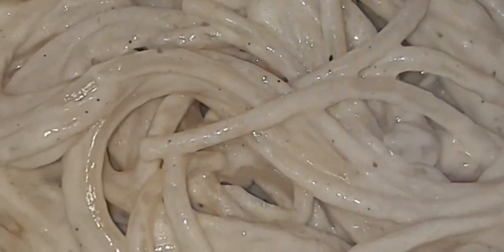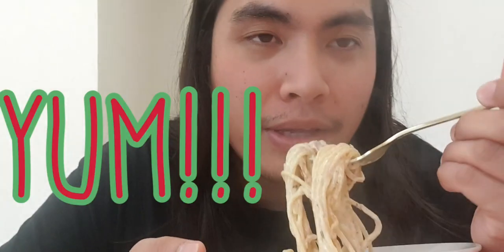Mukbang homemade carbonara!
Pasta with cream, mushroom soup, bacon and mushrooms